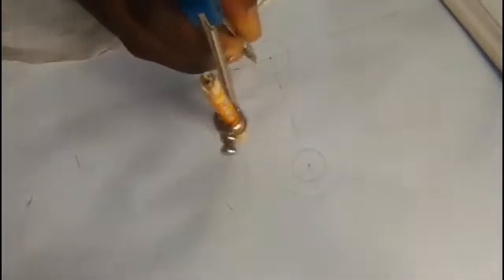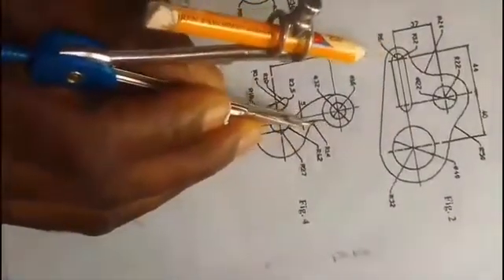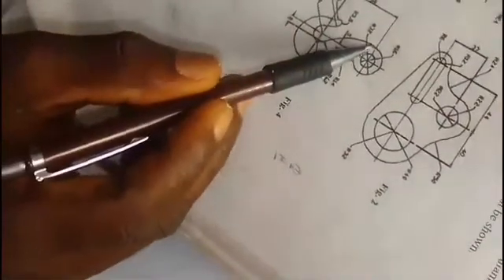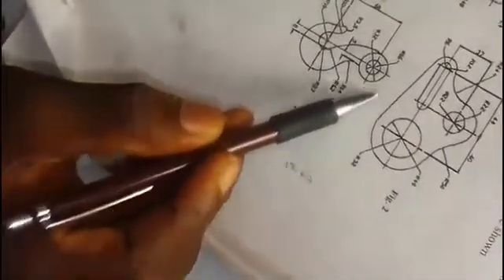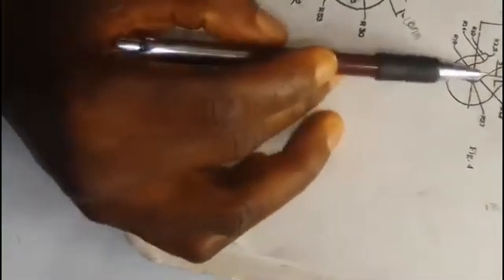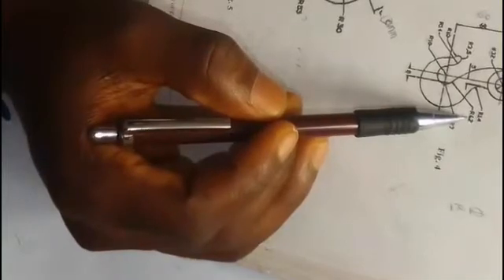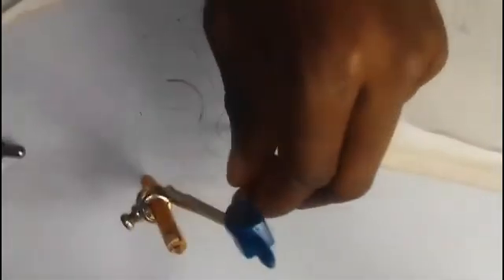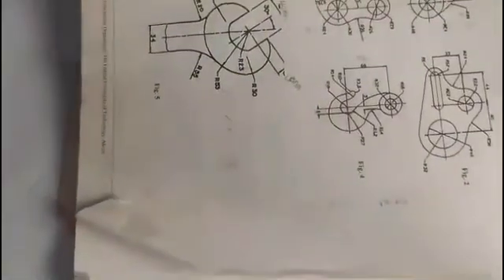Easiest way on How to construct/draw a Hook || Teachnical drawing video 2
In this video I will be teaching you on how to construct/draw a Hook using Technical drawing.

complete video

check out

video 2

meet me on Whatsapp on